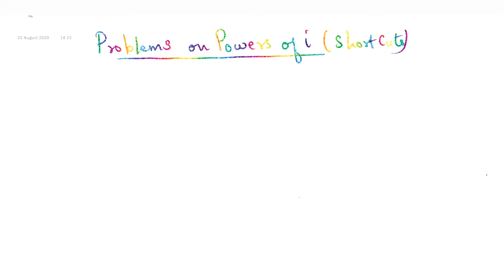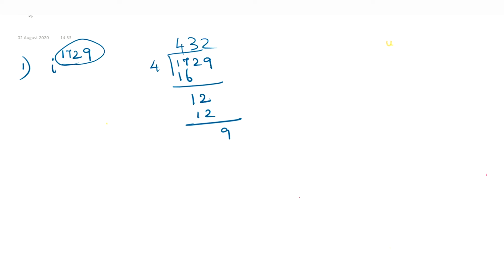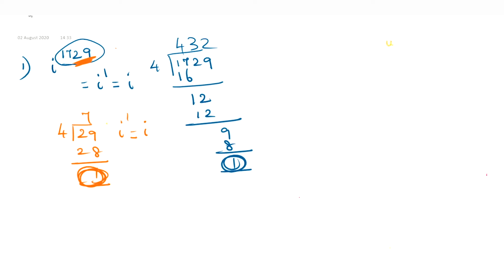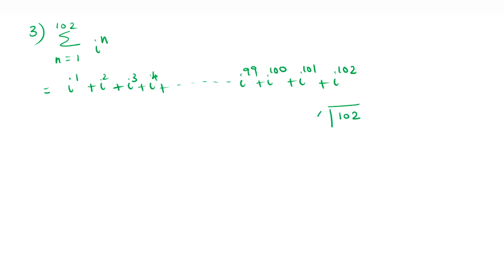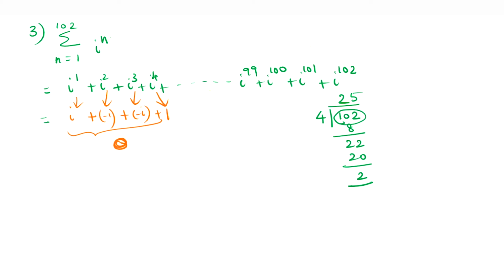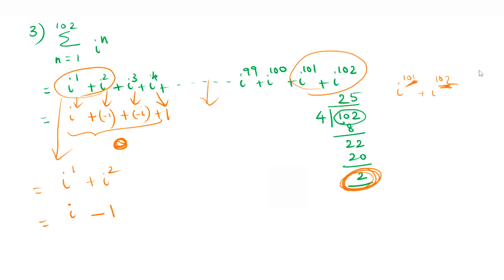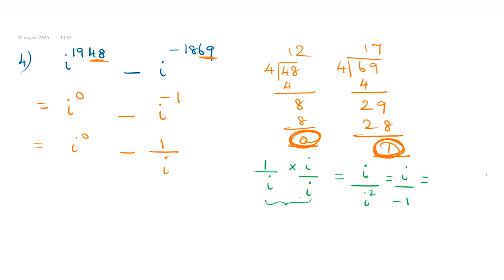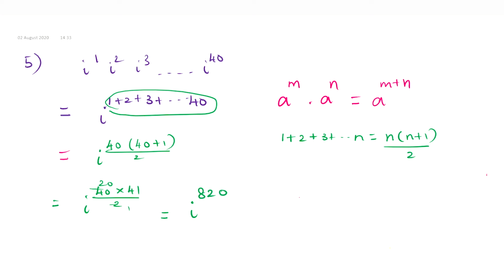Problems on powers of i shortcuts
Powers of i shortcuts